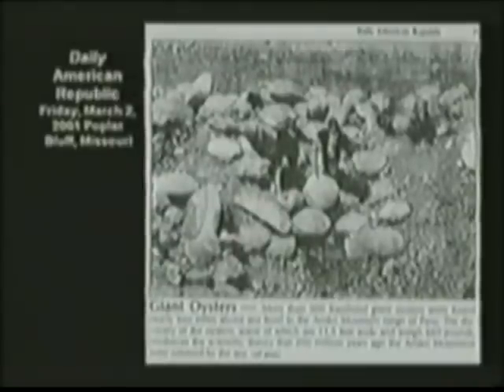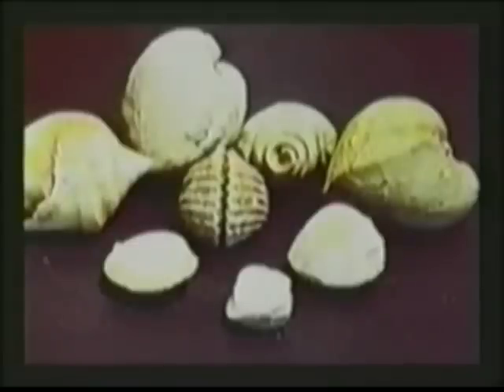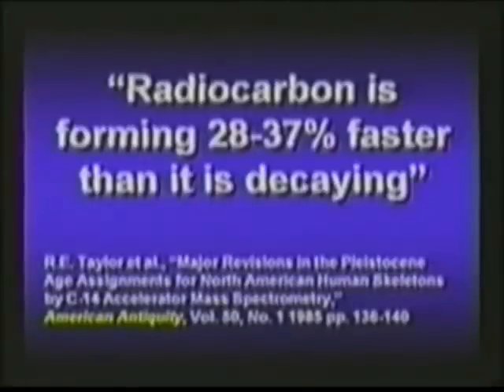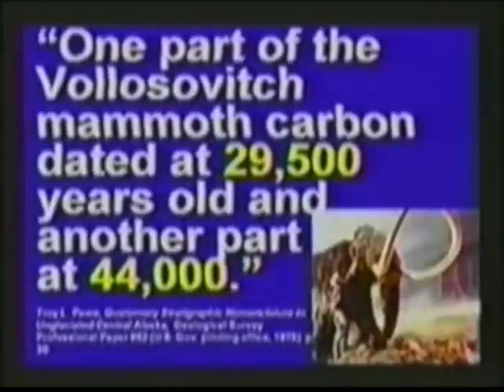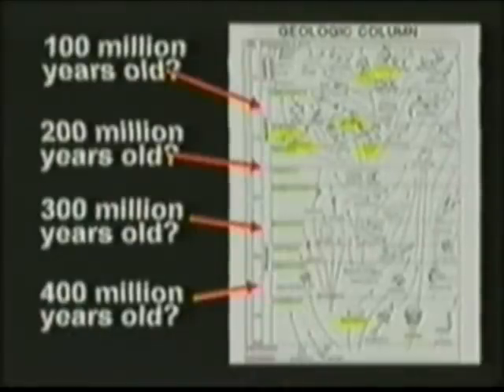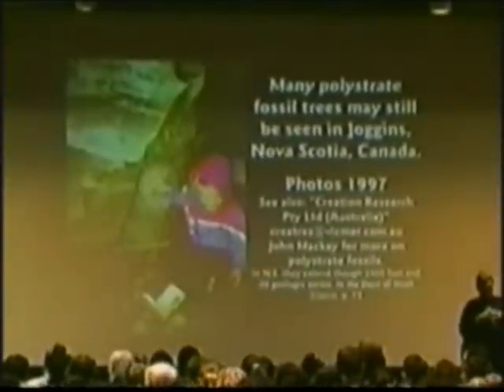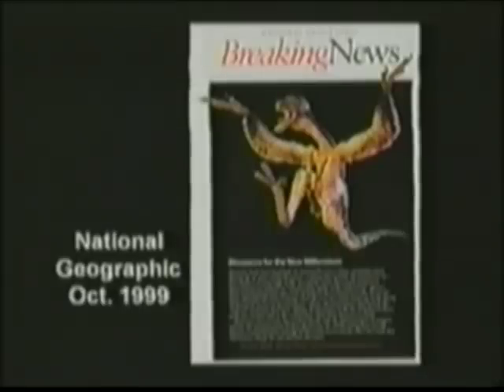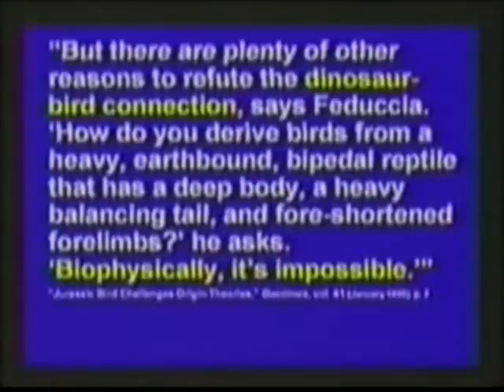5 of 7 Kent Hovind debates Robert Trivers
5 of x Kent Hovind debates Robert Trivers